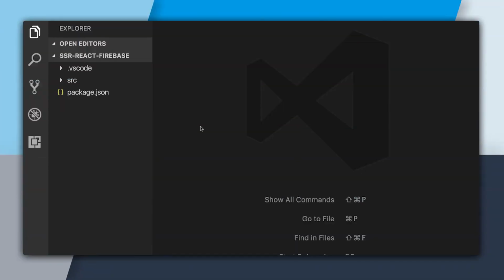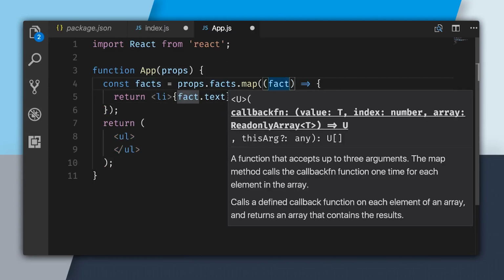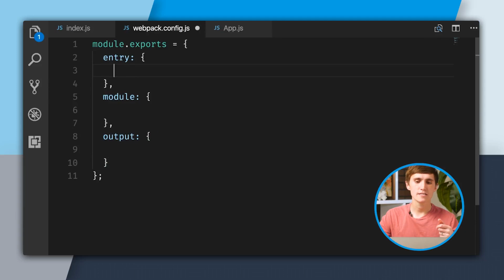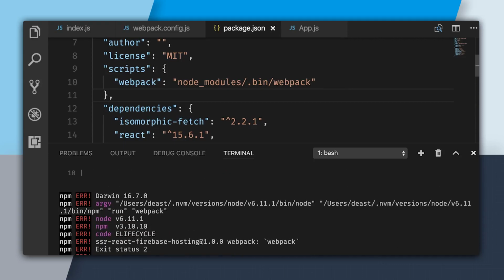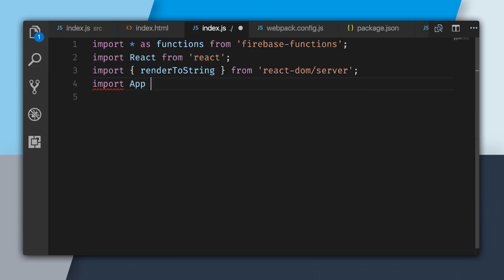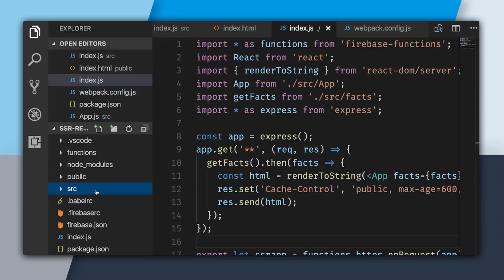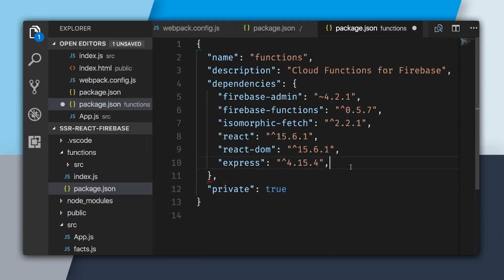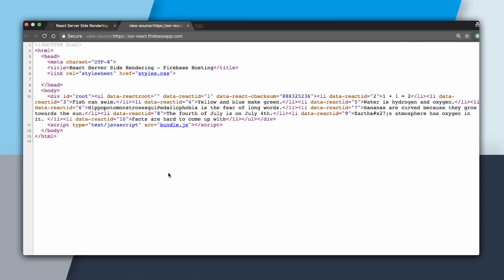Server side Rendering React from Scratch! Server side Rendering with JavaScript Frameworks